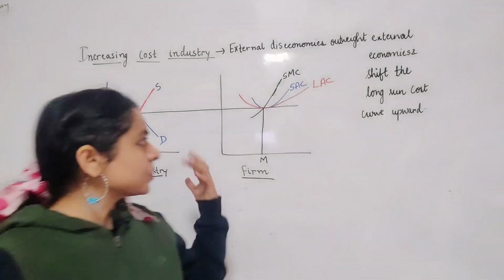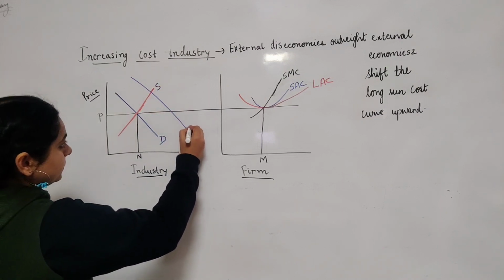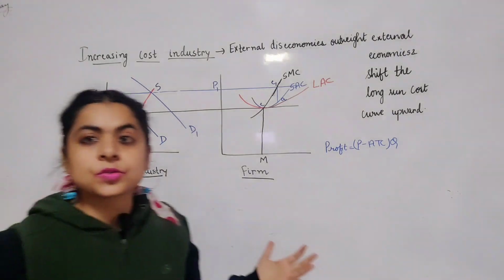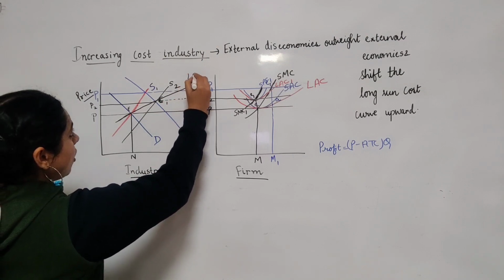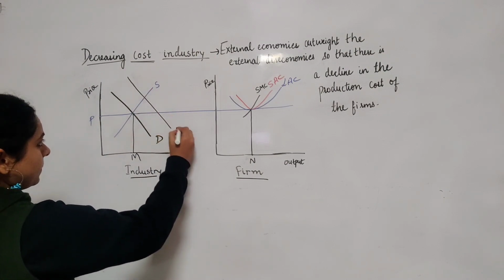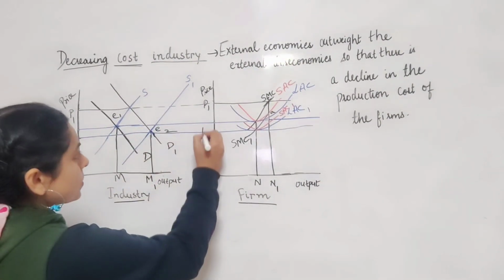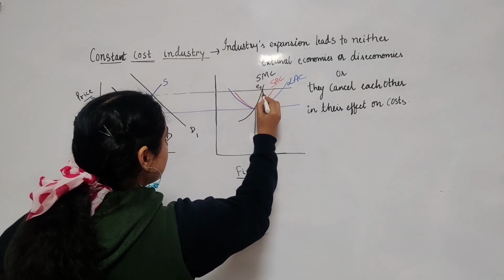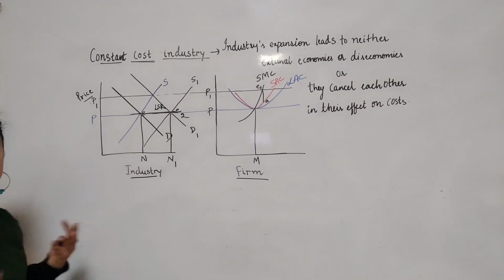Long run supply curve of Industry (Increasing ,decreasing & Constant cost) Perfect Competition.